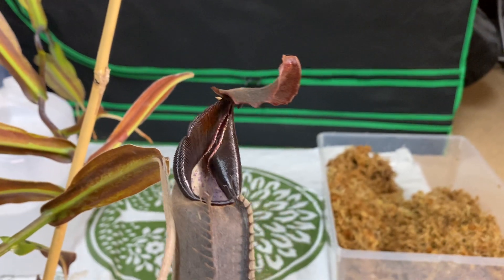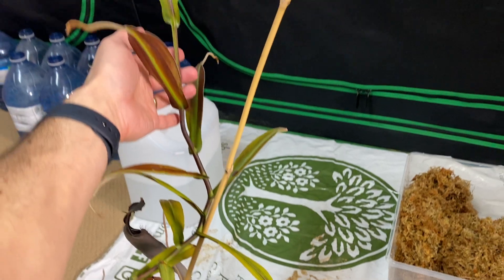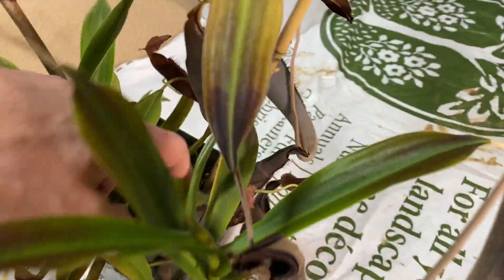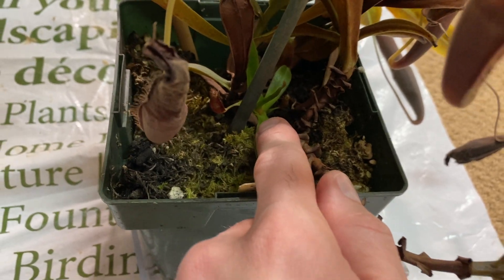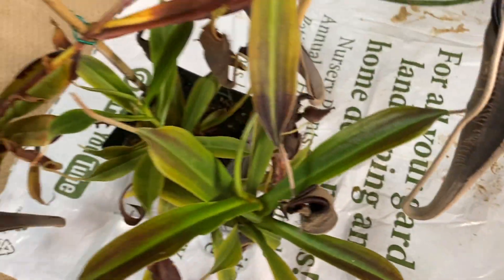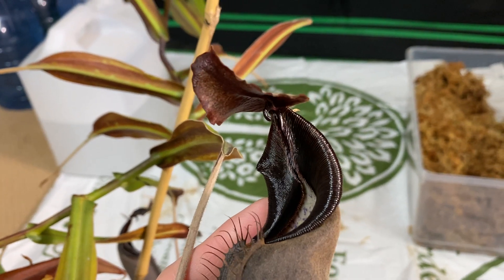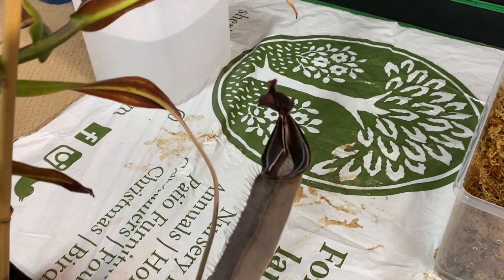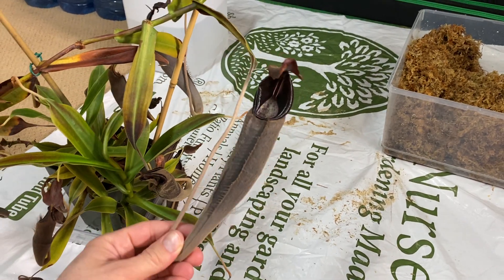Nepenthes lingulata pitchers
Short video showing a couple of nice pitchers of N. lingulata before I trim them to make cuttings out of the main vine.